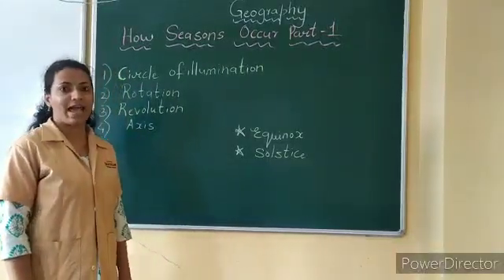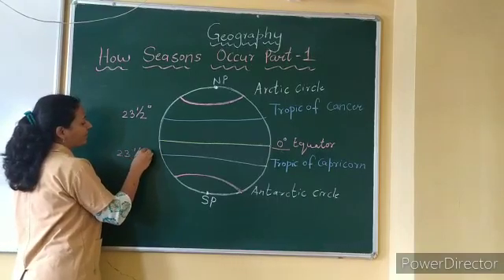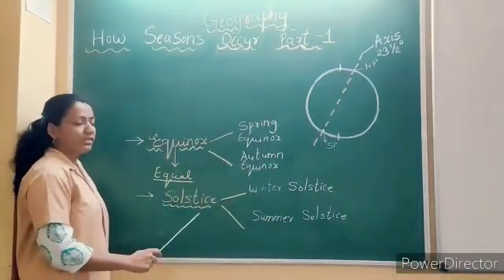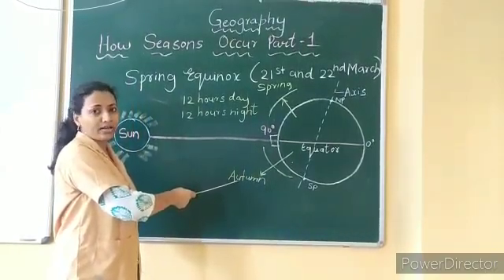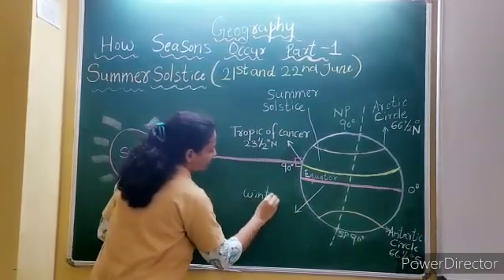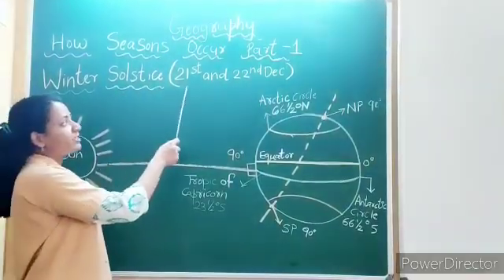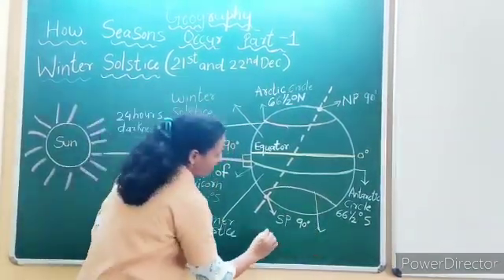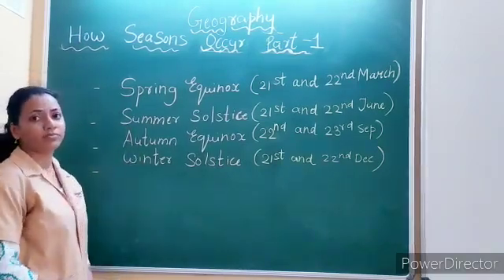Std 7th Geography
How seasons occur part -1